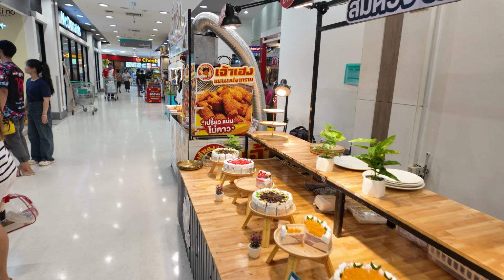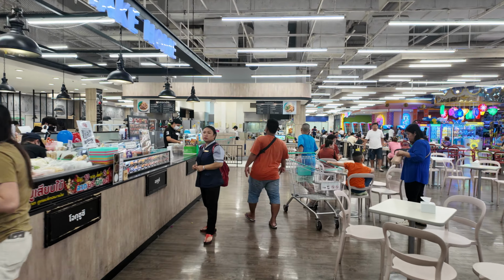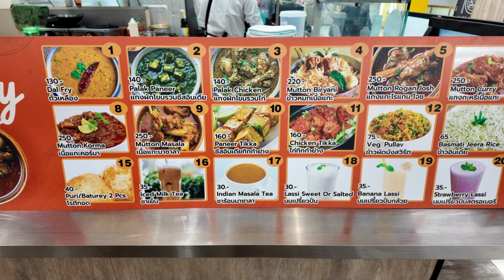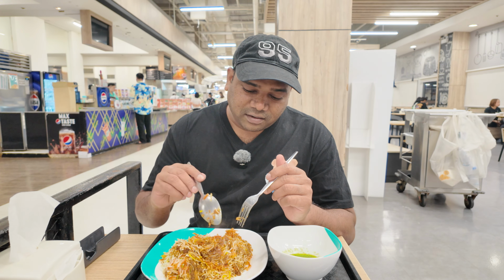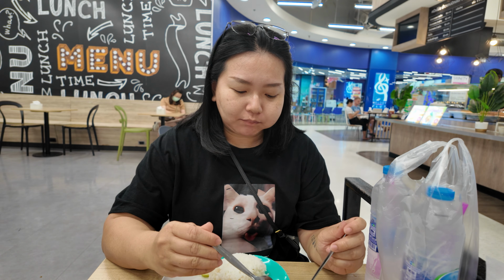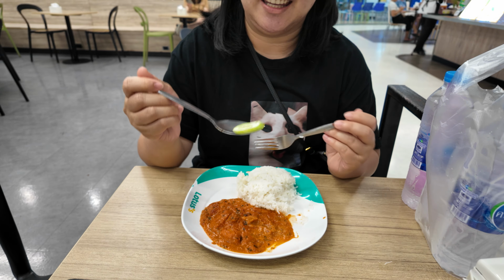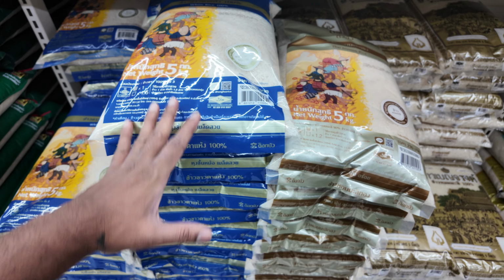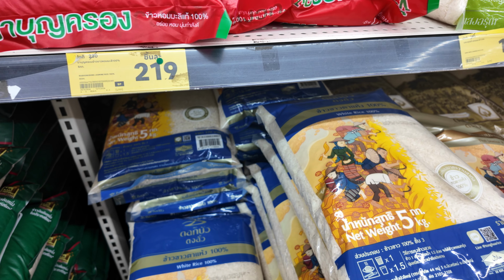Food & Shopping at Lotus's Mall Bangkok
Lotus's Shopping Centre